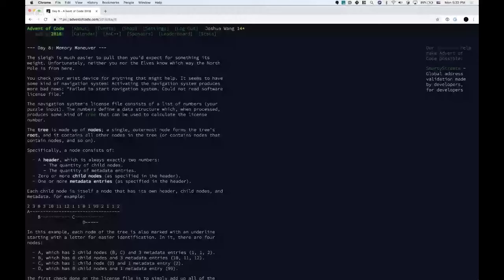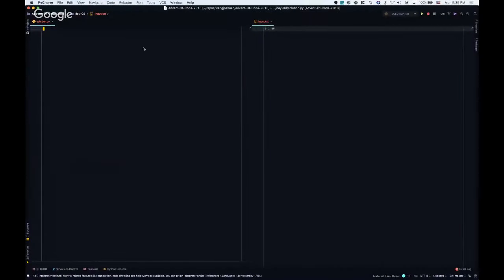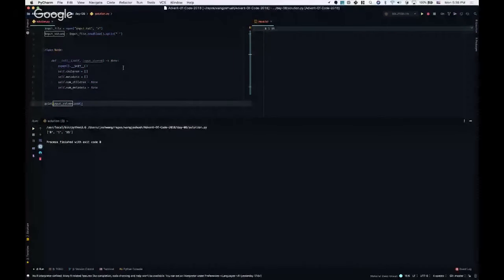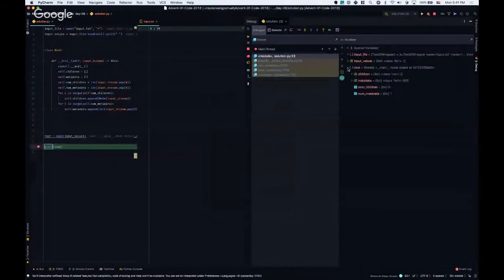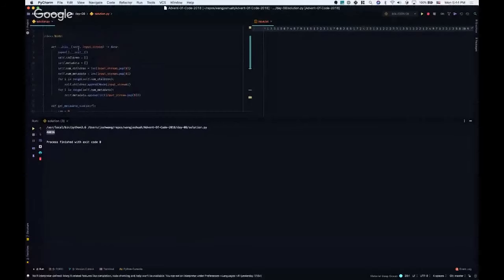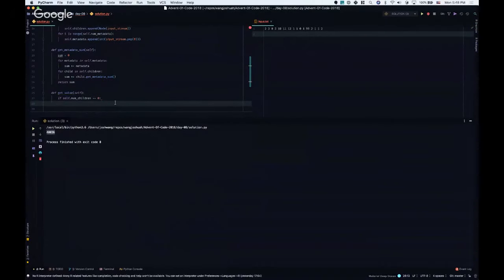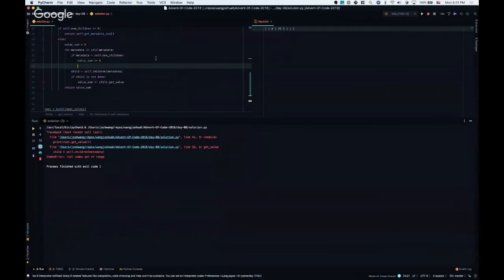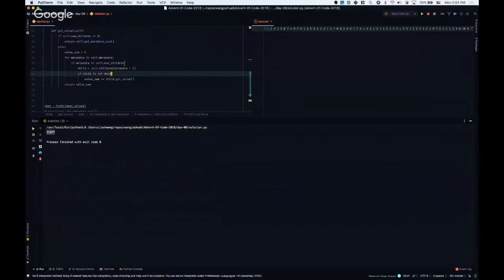Advent of Code 2018 Day 8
This is my live solution to day 8 of Advent of Code 2018.